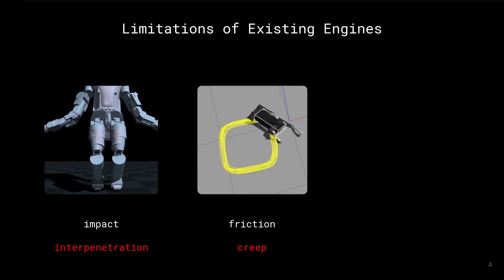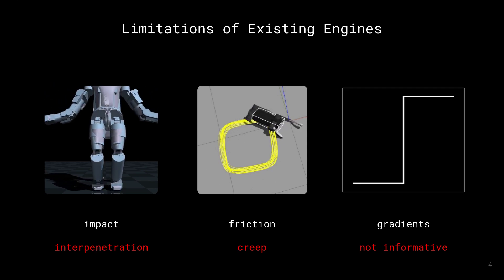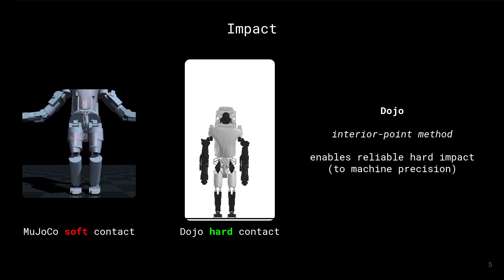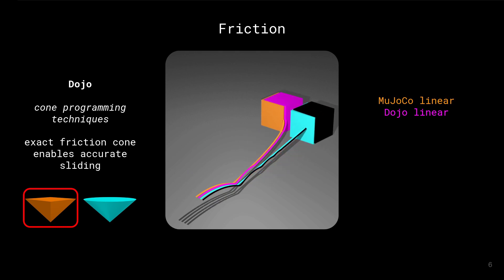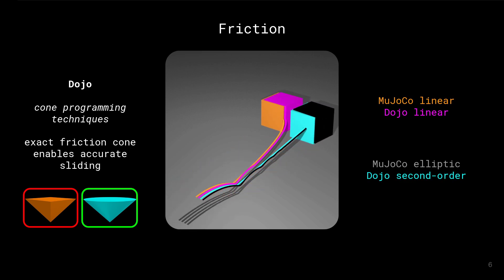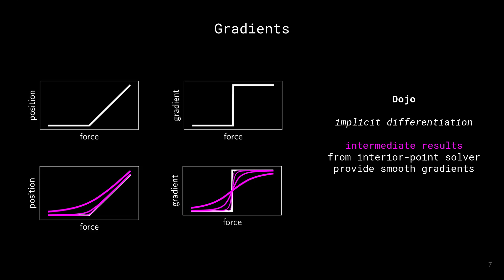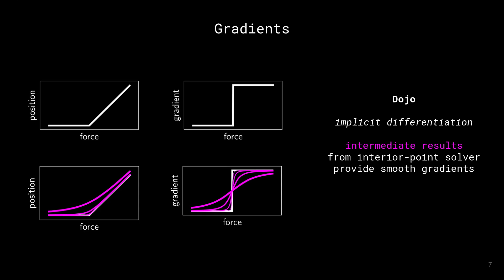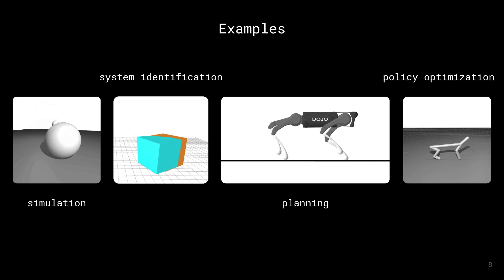Dojo: A Differentiable Physics Engine for Robotics